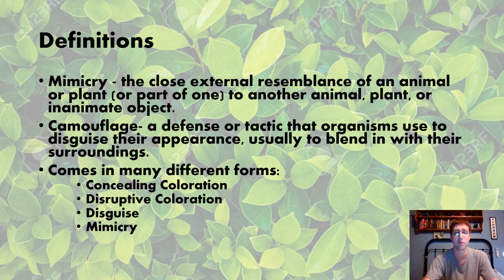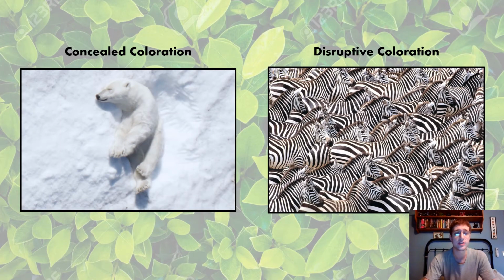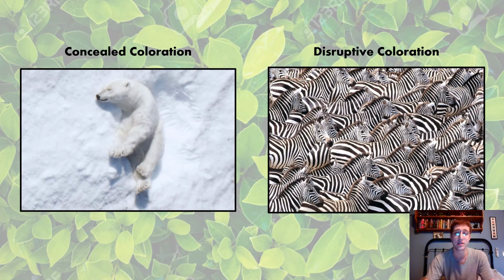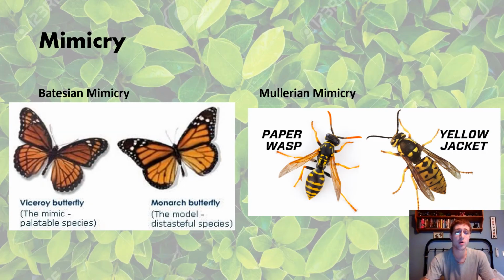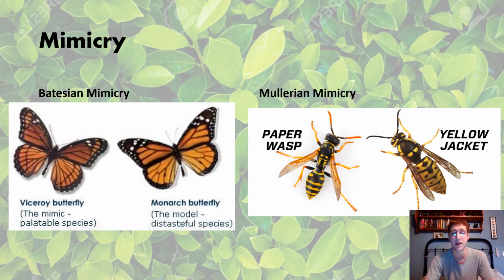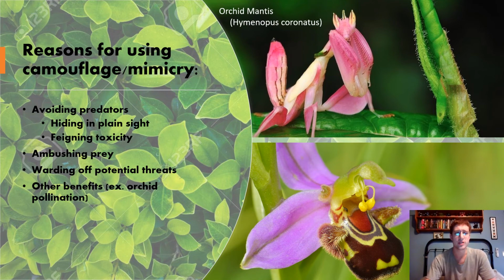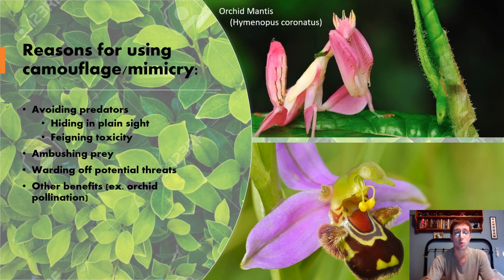Mimicry and Camouflage Flipped Presentation